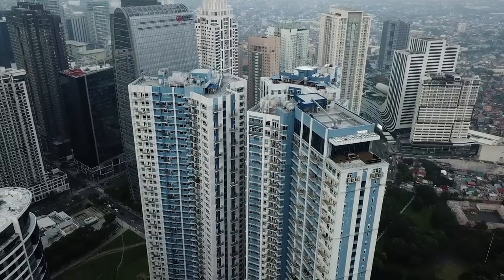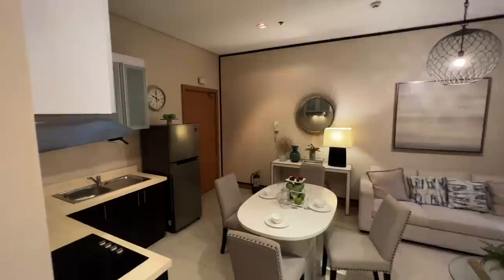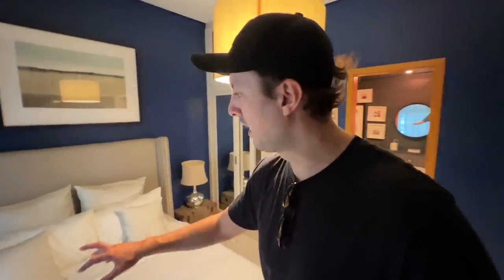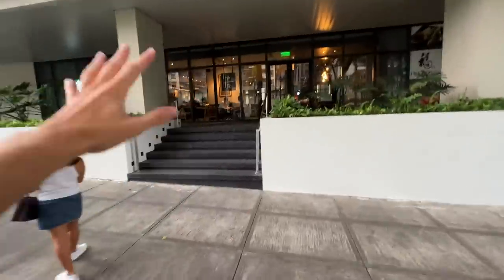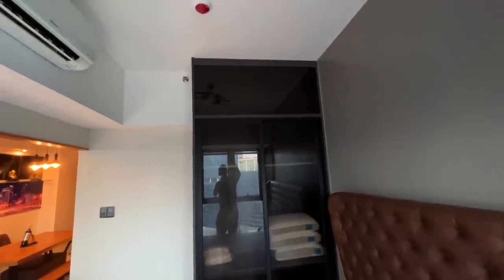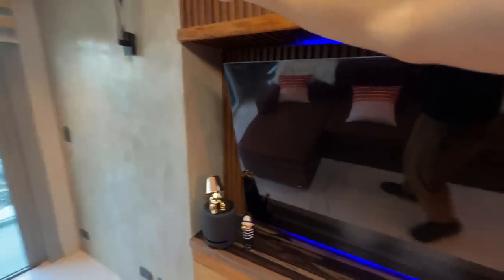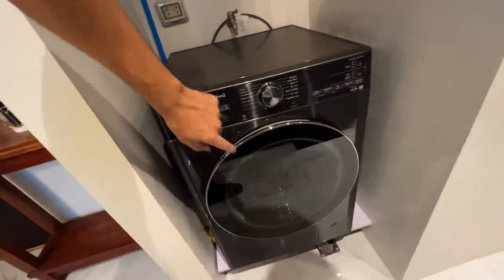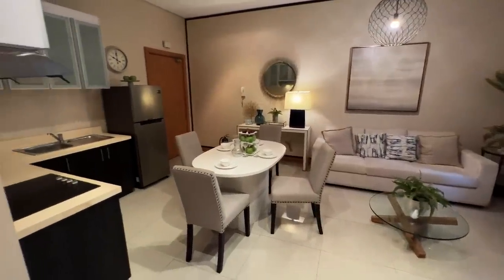The Ultimate Bachelor Pad Condo in Uptown BGC Philippines 🇵🇭